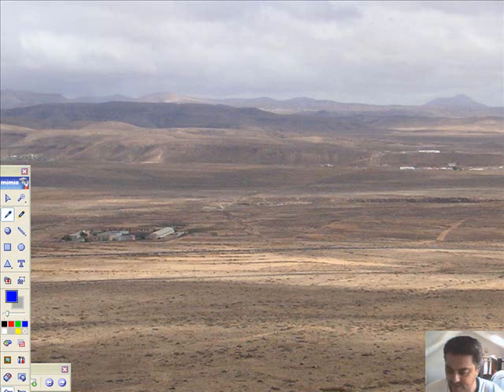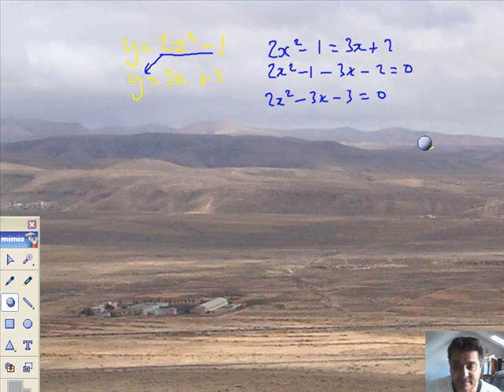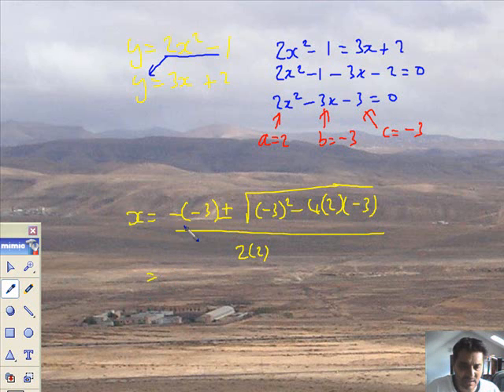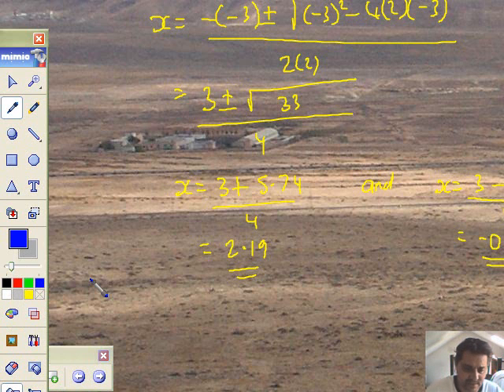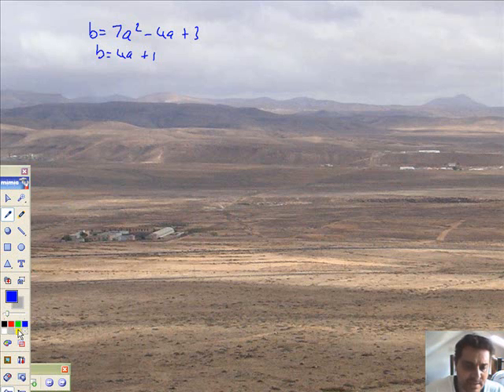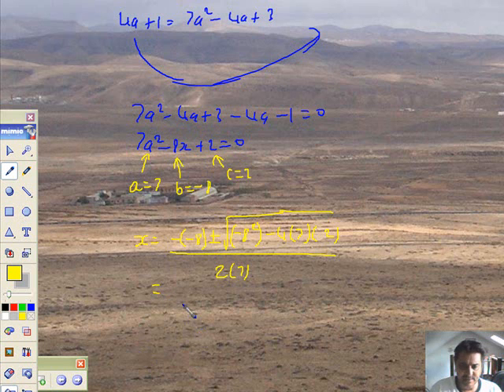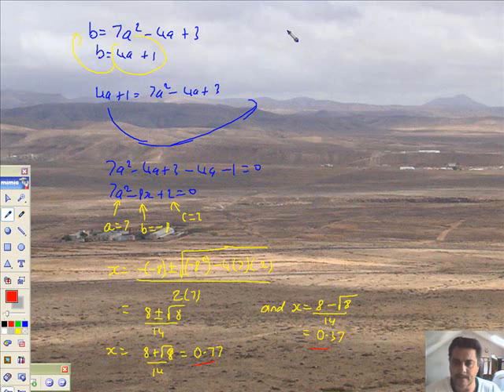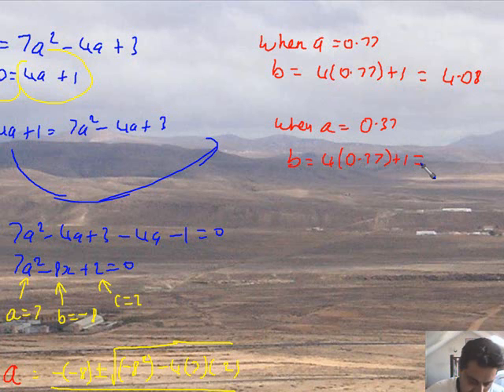u3 h 20.4.2